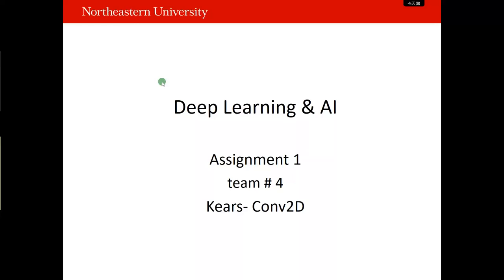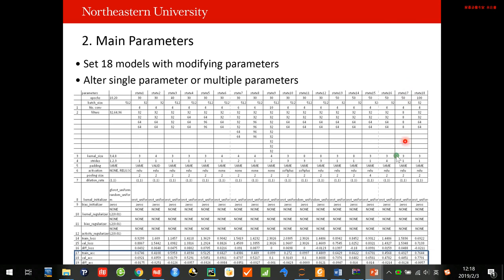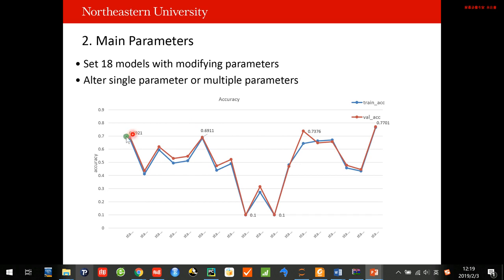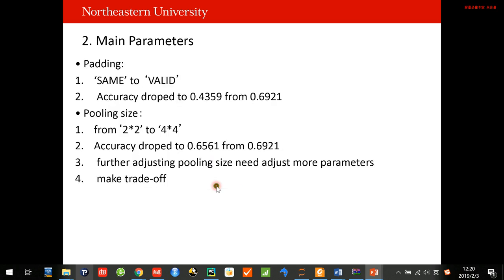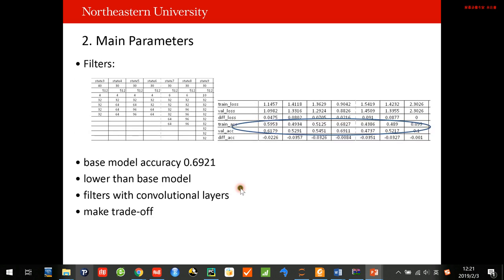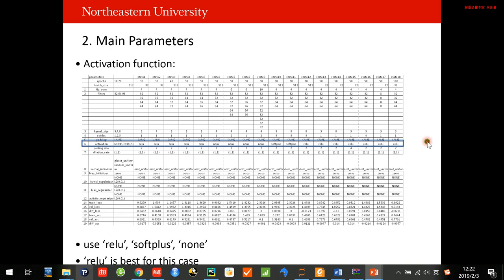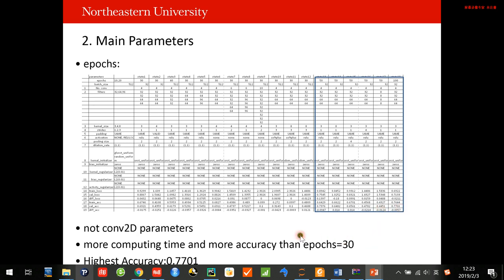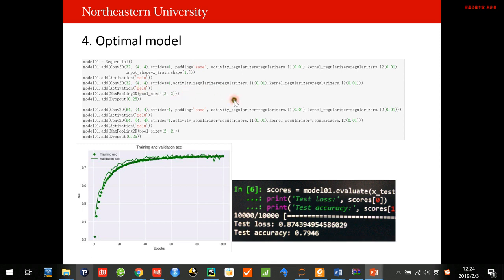Parameters of Con2D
CSYE7374 Assignment1